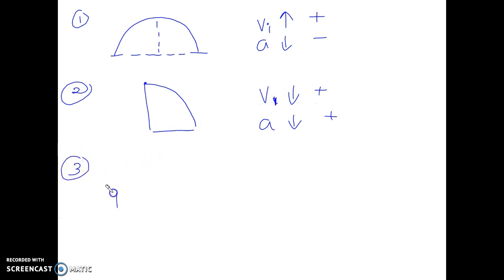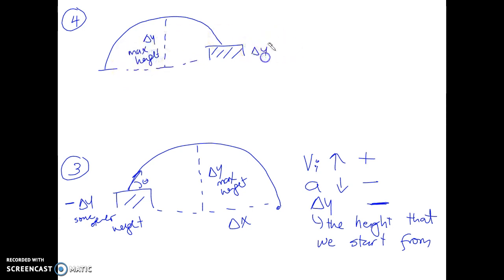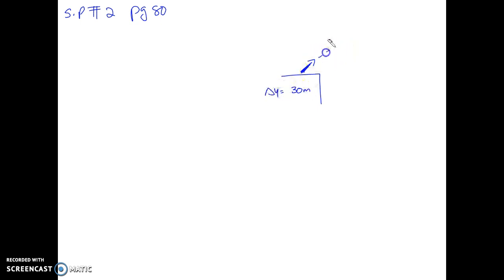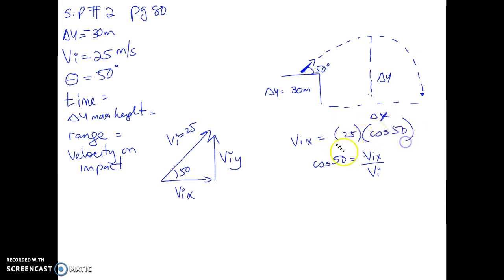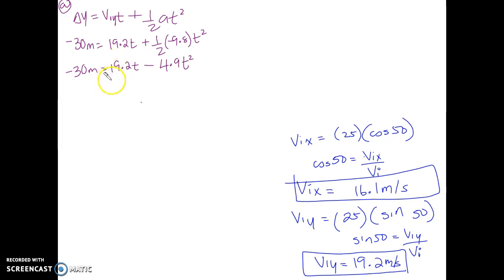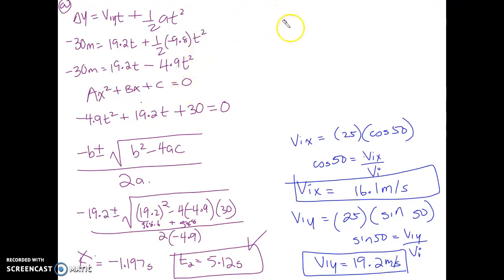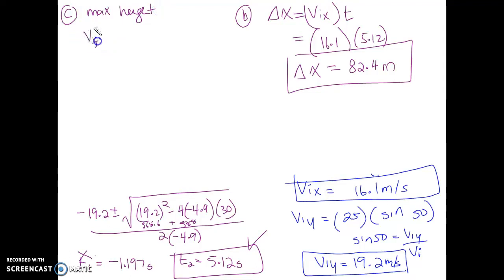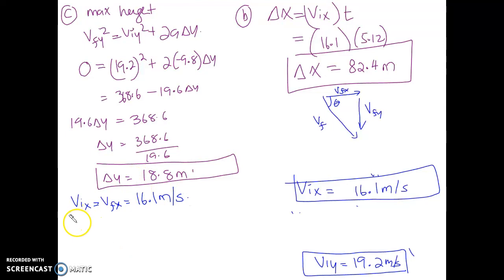SPH 3U0 - Ch2, projctl motion, case 3 - some height to grnd